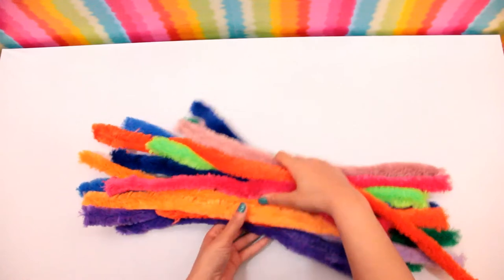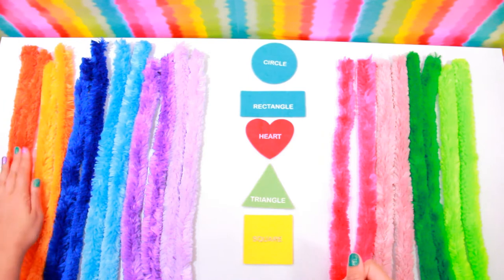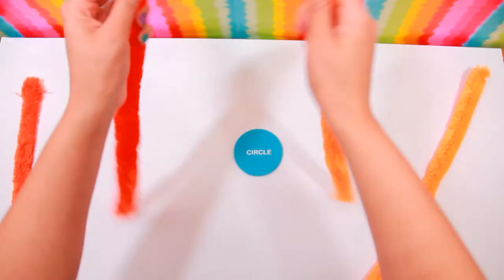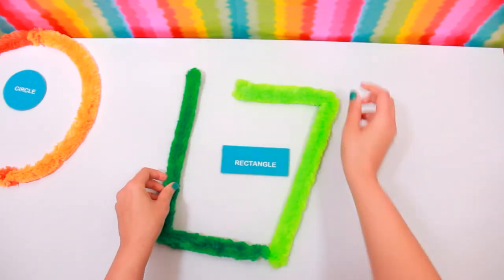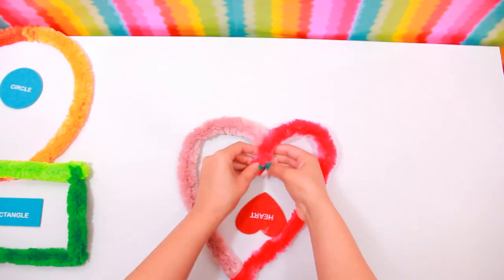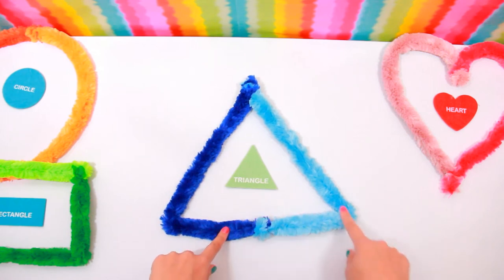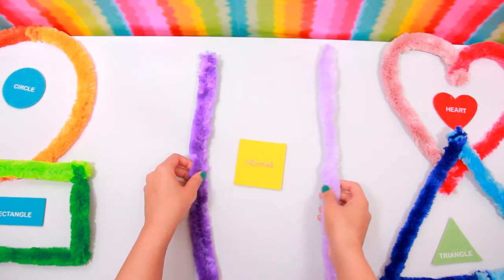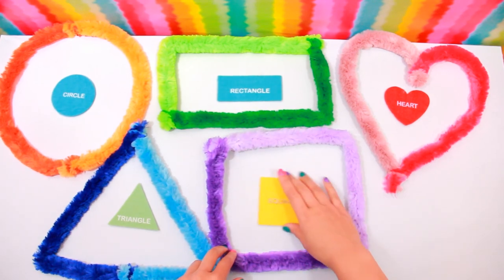Giant Fuzzy Shapes Craft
Learning Shapes and Colors. Making big shapes with GIANT dark and light color pipe cleaners! Great for Toddlers, Pre-k, and Kindergarten.